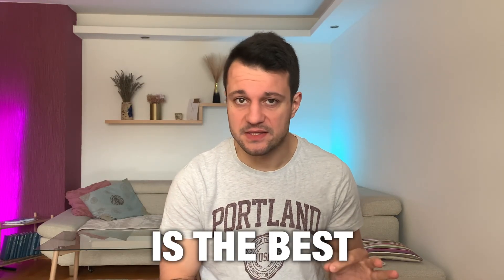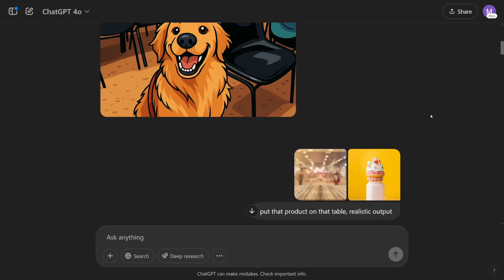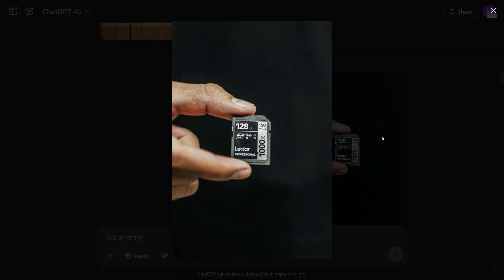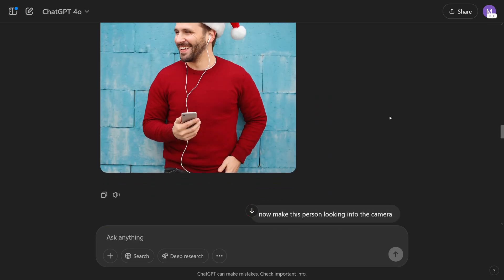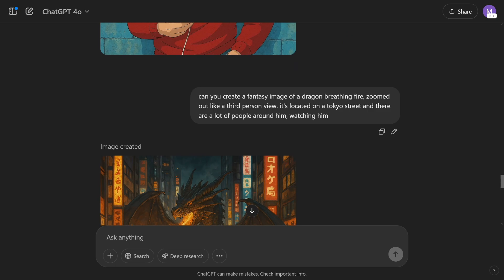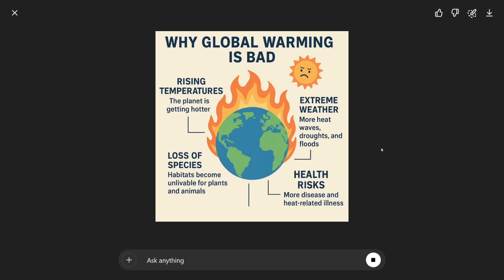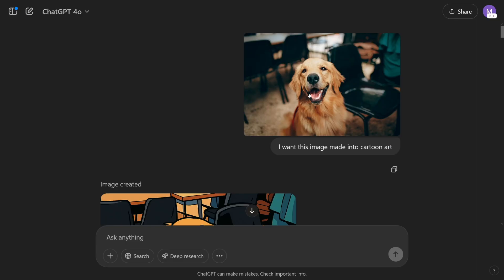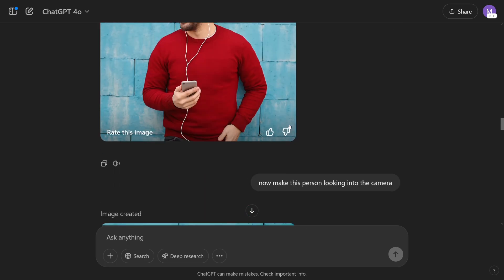How To Make Money With ChatGPT AI Images in 2026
Learn how to make money with ChatGPT AI Images in 2026! This step-by-step tutorial shows you how to use AI-generated images from ChatGPT for digital products, social media content, freelancing, and online business.

Discover top strategies to monetize AI art through platforms like Etsy, print-on-demand, website graphics, and more. Perfect for beginners, content creators, and entrepreneurs looking to profit from AI-powered design tools!